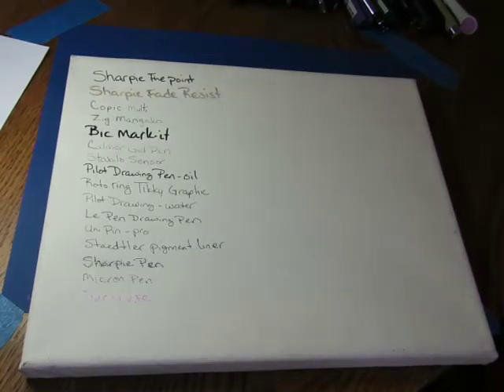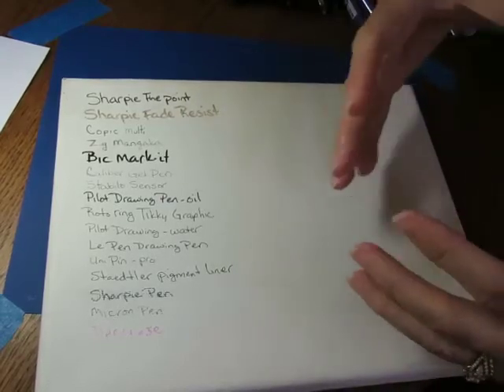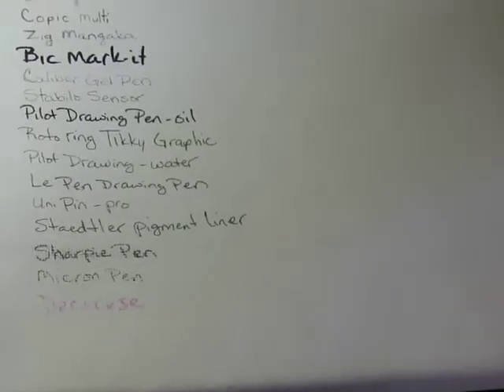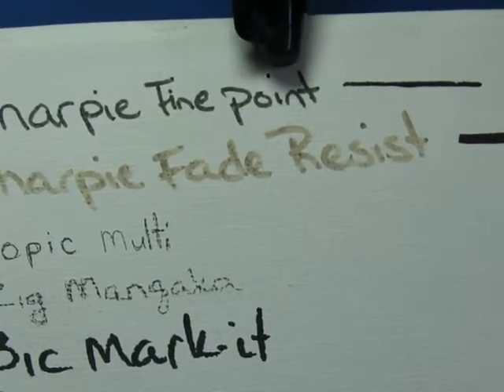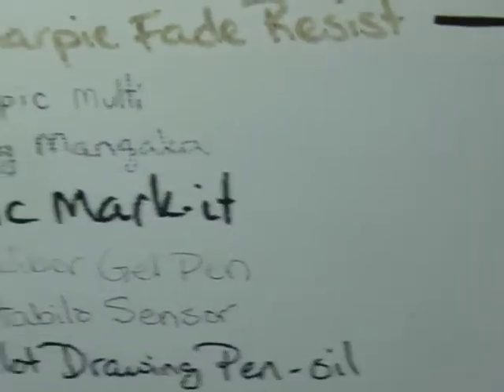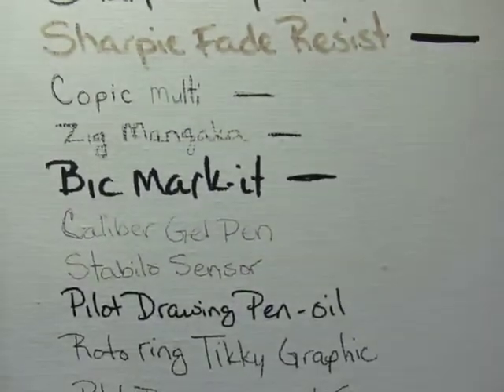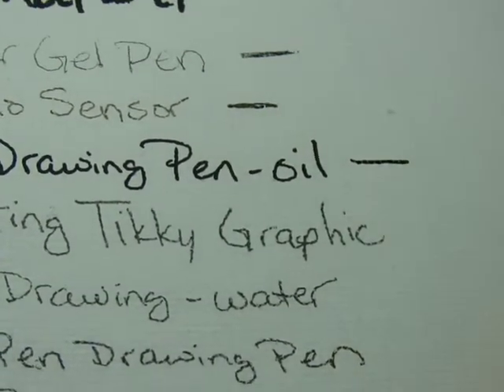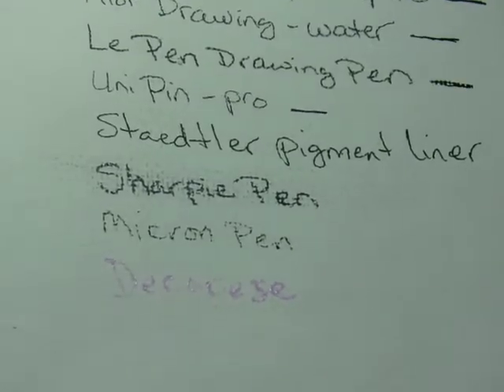Lightfast pen test on canvas part #2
Current supplies: My paper is cut into 3.5x3.5 inch squares from 70lb sketch book paper, my pen is a Marvy Le Pen Drawing pen size 03, my pencil is a student grade Royal HB. If I color I will use either Prismacolor colored pencils or Artists Loft Water color dual tip markers.